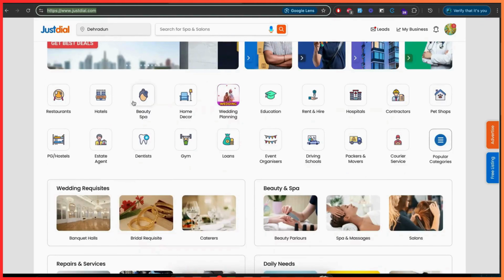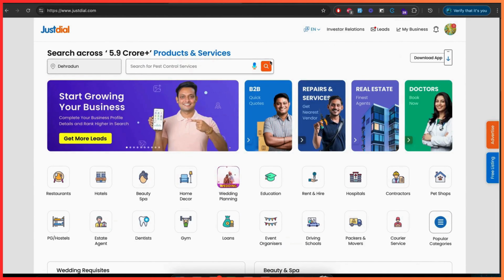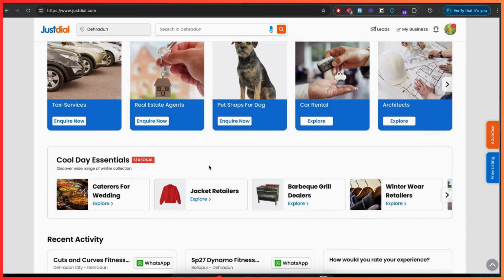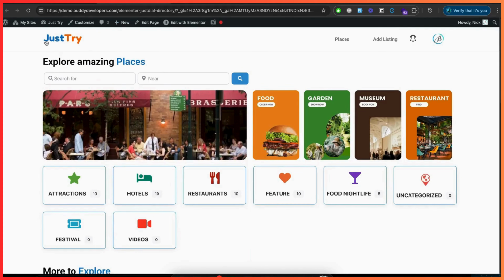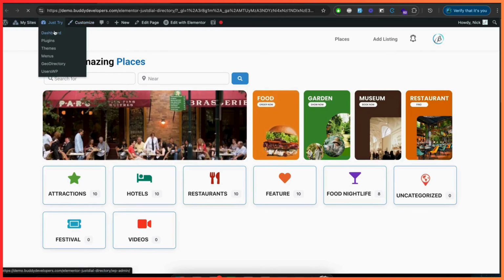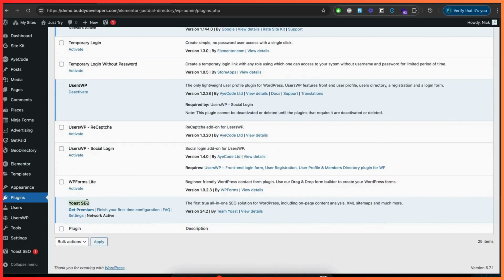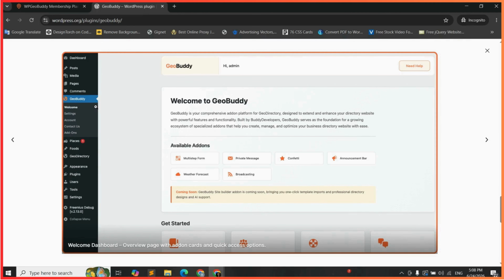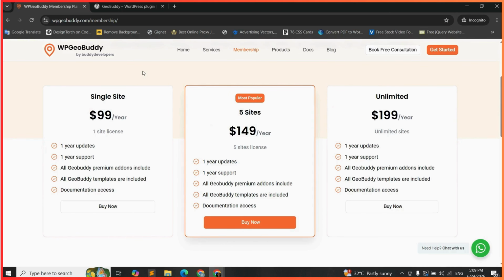How to Make a Business Directory Listing Website like JustDial With WordPress & Geodirectory plugin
⏰ [0:00] Introduction
Today, we're going to show the Boost Customer Engagement with WP WhatsApp Plugin for WordPress!
📜 Description:
This video is about the Boost Customer Engagement with WP WhatsApp Plugin for WordPress!
f you need a customized Theme or additional features for your website. Hire Us

📌 [8:08] Timestamps

⏰ 0:00
🔥 Business Directory Listing Website